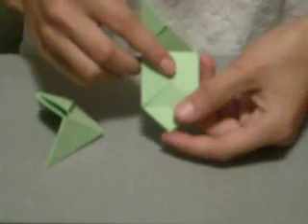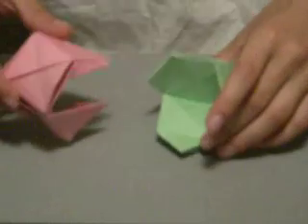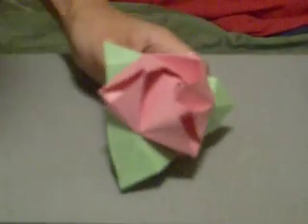How to assemble the modules of a magic rose cube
How to make a origami creation that can transform between a cube and a rose. This model was designed by Valerie Vann. Difficulty: Easy

-TheCoolioman03